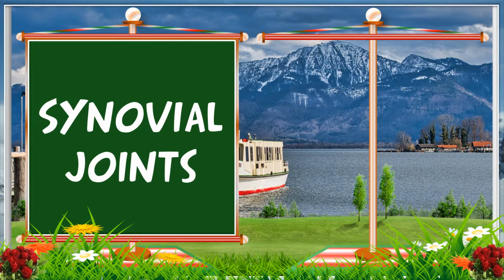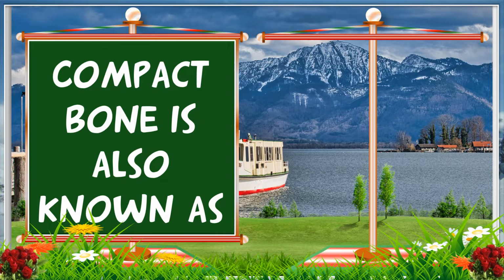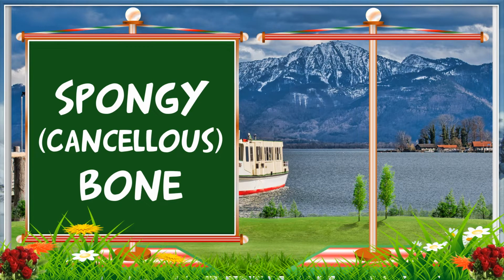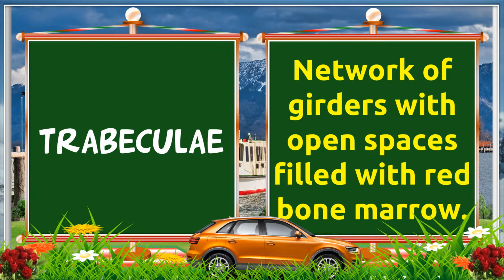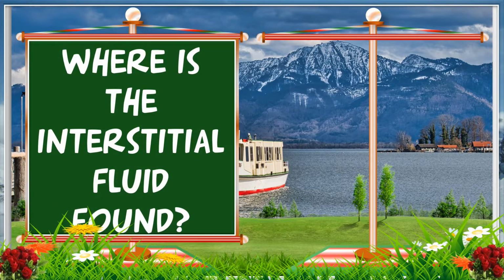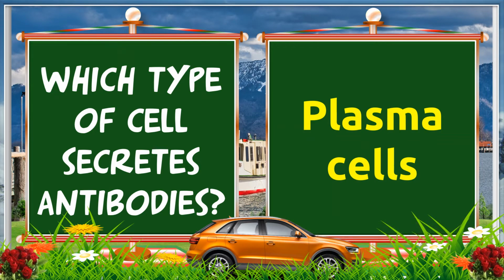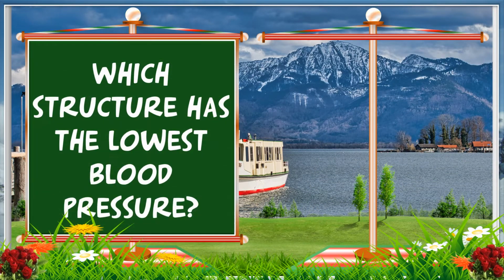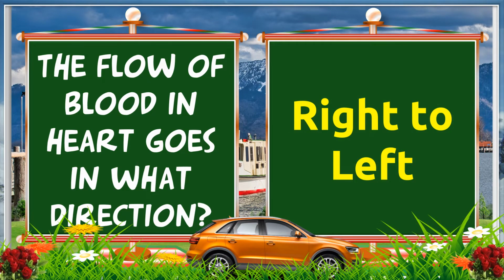Human Biology 43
Monocytes - macrophages and dendrite cells,
• Largest phagocytes = macrophages in lymphocyte tissue, - which engulf and destroy pathogen,
• Dendritic cells present antigen to T cells,

Granulocytes,
• Neutrophils, - short-lived phagocytes that respond quickly to invaders,
• Basophils, - alert body of invasion,
• Eosinophils, - large, non-living that defend against multicellular invaders,

Neutrophils,